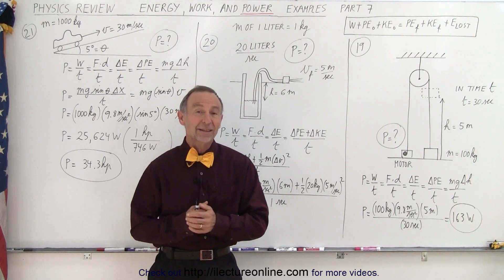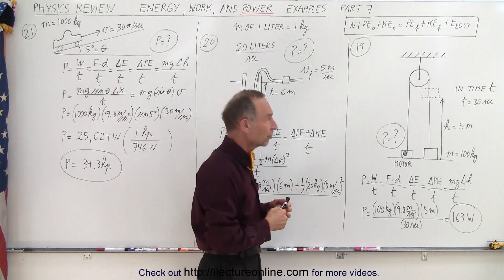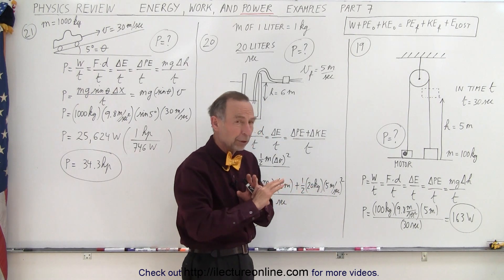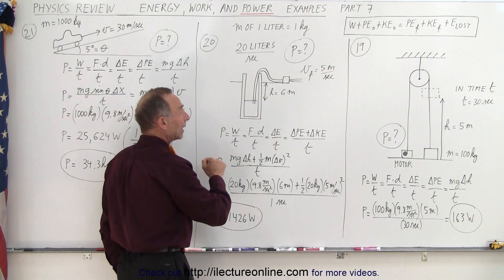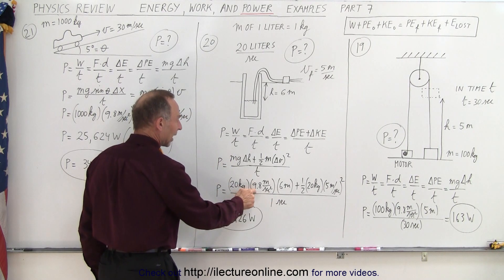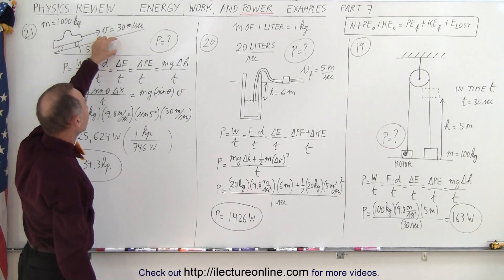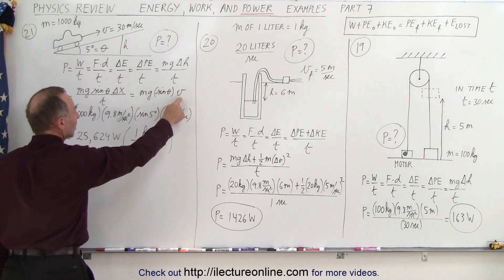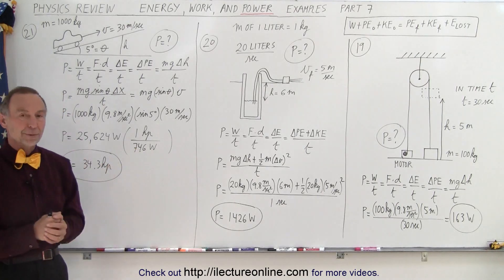Physics Review: Energy, Work, and Power Examples (Part 7)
(Part 7) We will learn how to review and study for a test so we can quickly find the power, p=?, needed to lift a 100kg block, syphon 1 liter=1kgat 20liters/second, and for a 1000kg car to travel up a 5 degree incline at v=30m/s.

Title seach on other plateforms:  Physics Review: Energy, Work, and Power Examples (Part 6)

Title search on other plateforms:  Physics Review: Momentum Basics (Part 1)